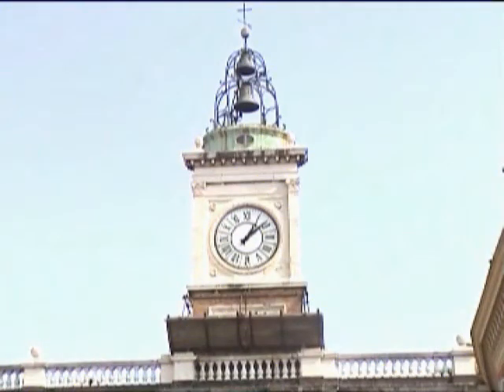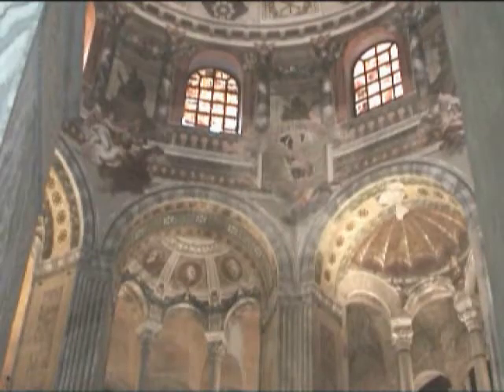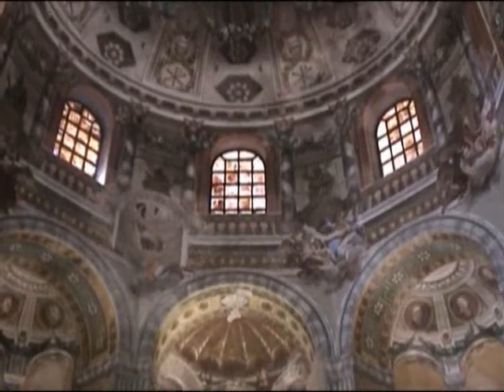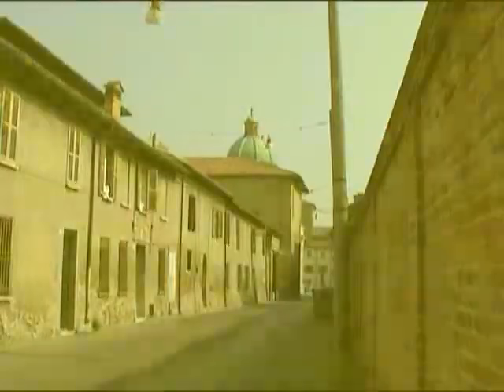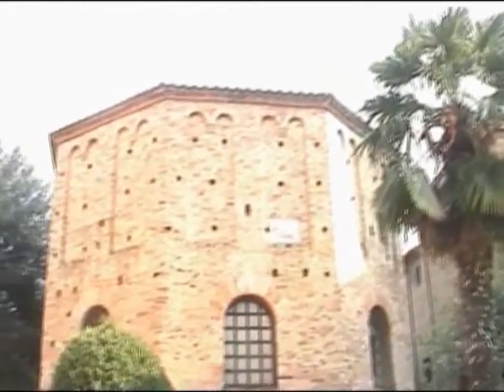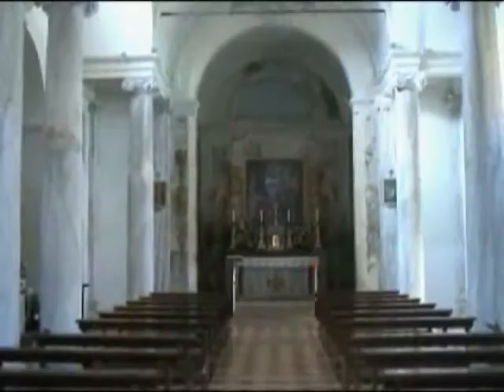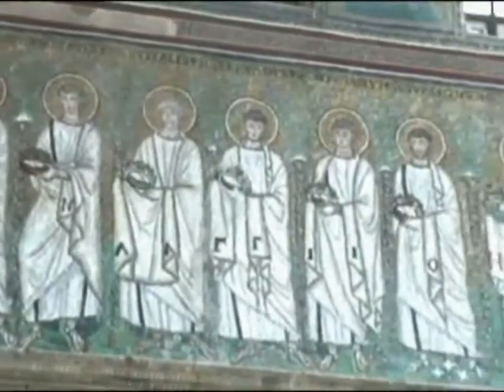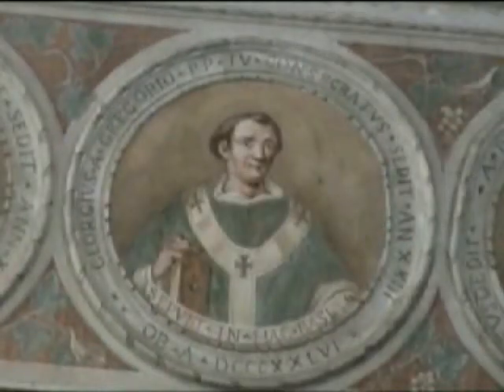Peter Marshall's Italy 2 Part 5 Ravenna (re-loaded)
Look at the church of San Vitale built by Justinian after the Roman Empire, now based in Constantinople, recaptured Ravenna from the 'barbarians'.  See also the Duomo and several other ancient churches in Ravenna, plus one a few miles away at Classe.